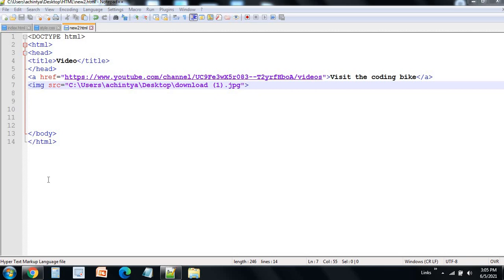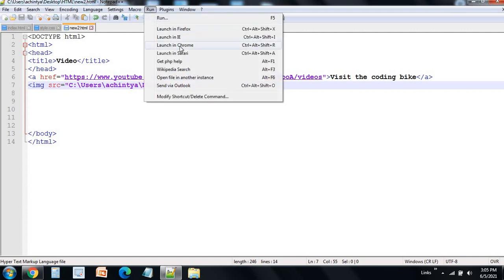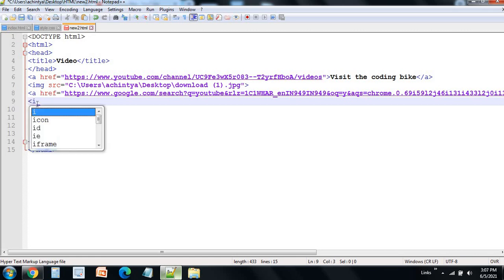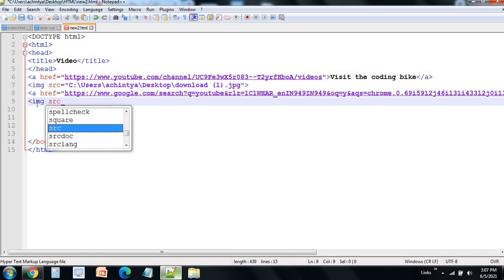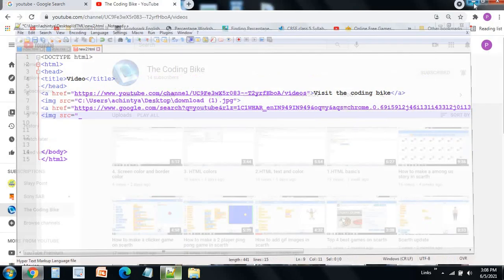5 HTML images and links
In this video I will show you about html links and images
bye